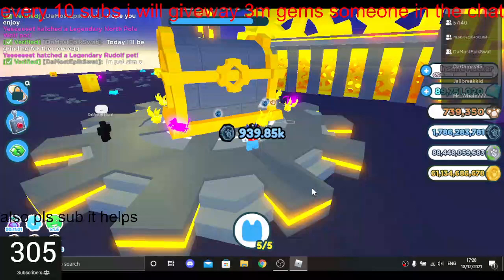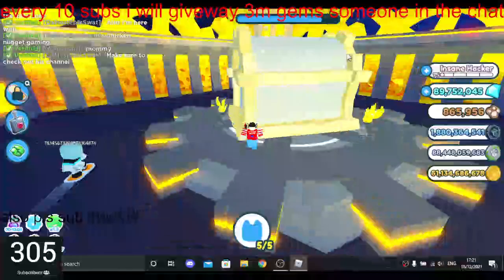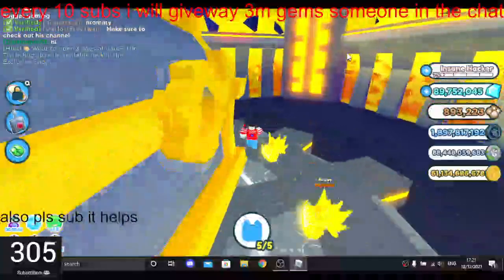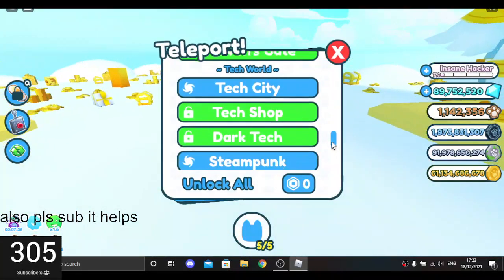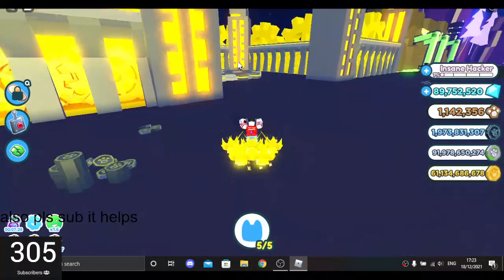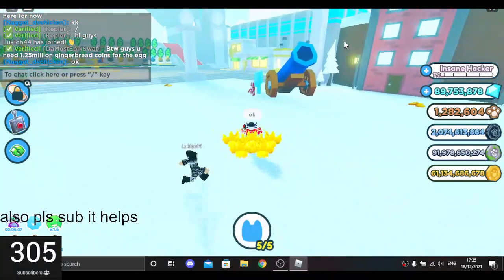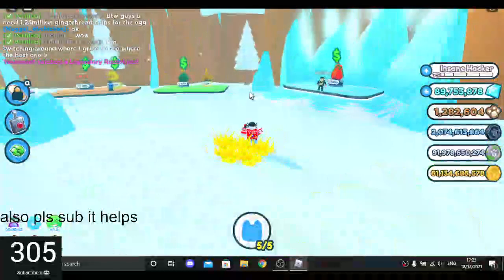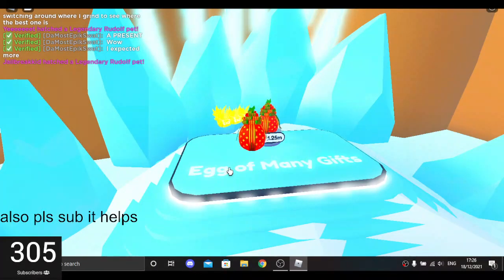I opened the 1.25 mill egg this is what i got on the Christmas update(pet sim x)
pet sim x christmas update